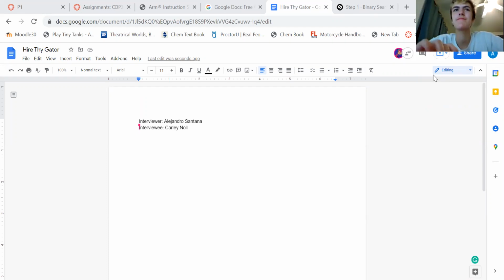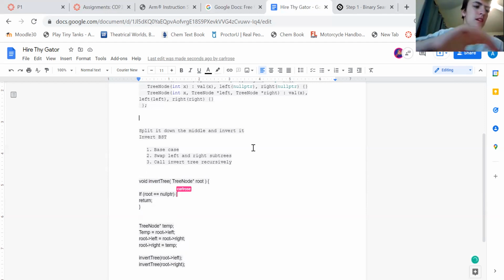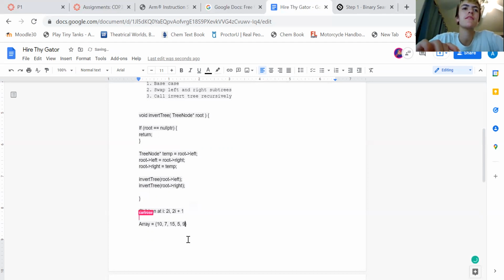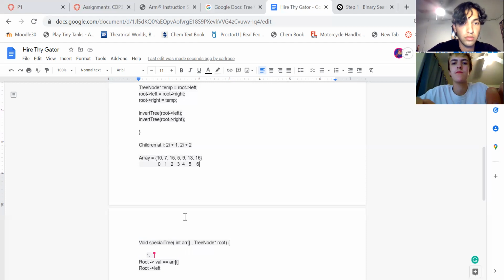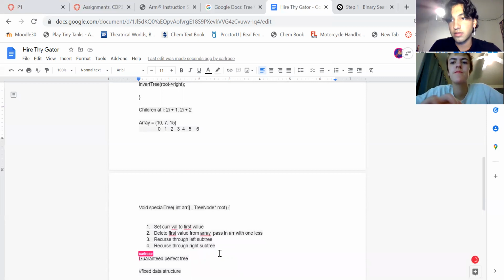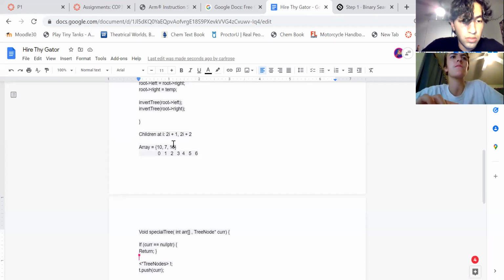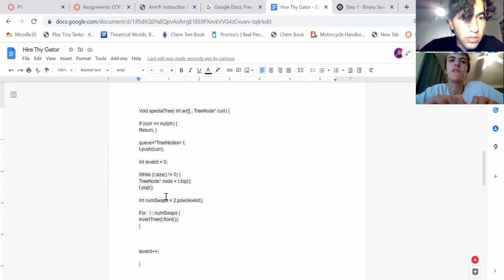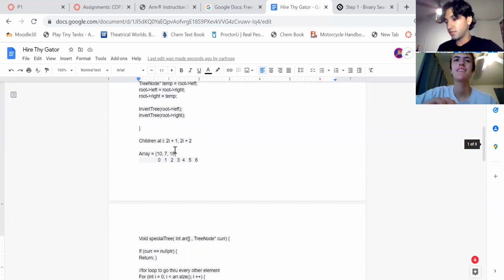HTG Zoom Interview Recording